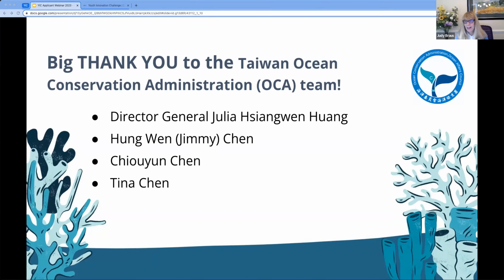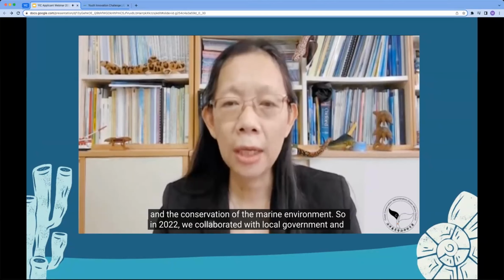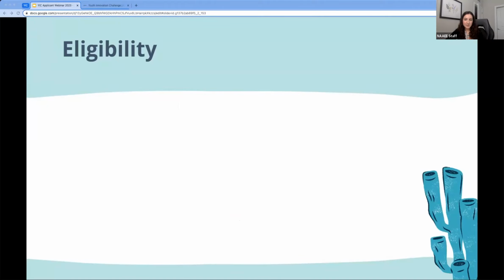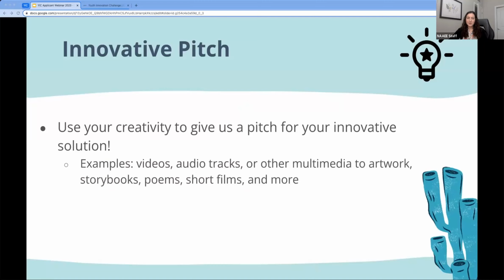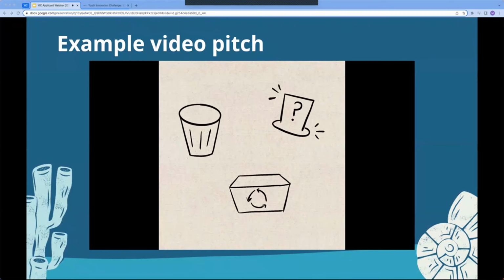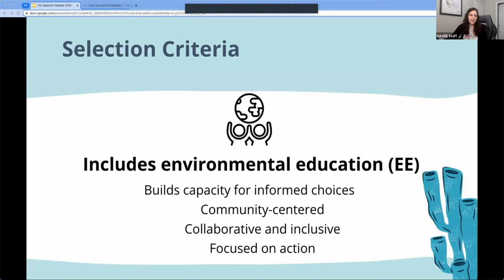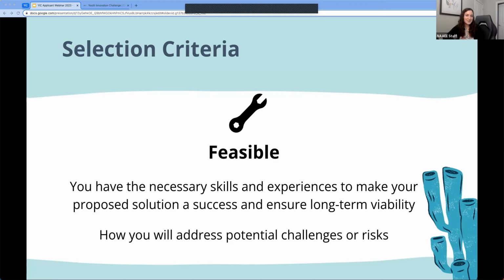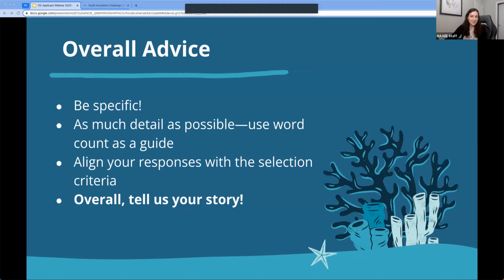2023 Youth Innovation Challenge Applicant Webinar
Learn about the 2023 Youth Innovation Challenge, including tips for submitting a strong application!